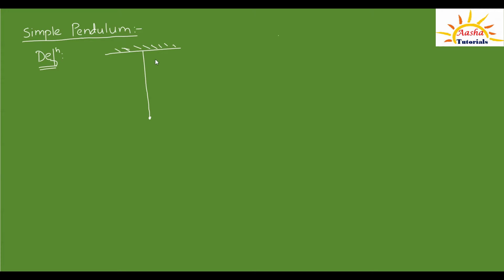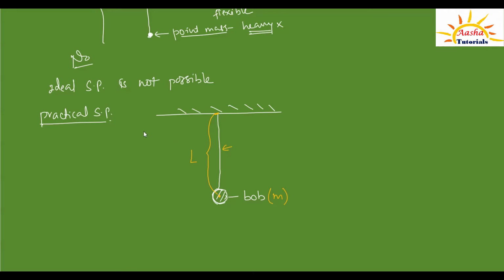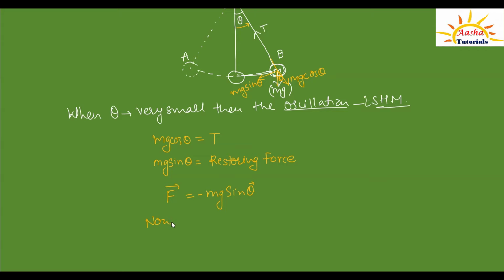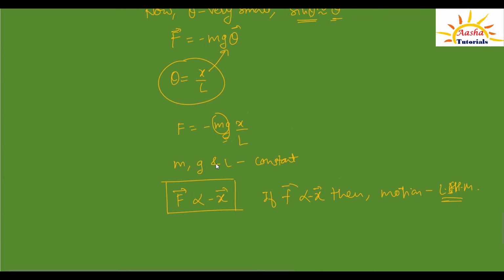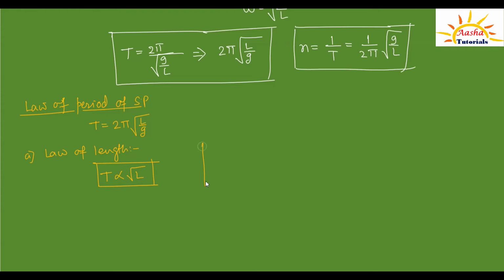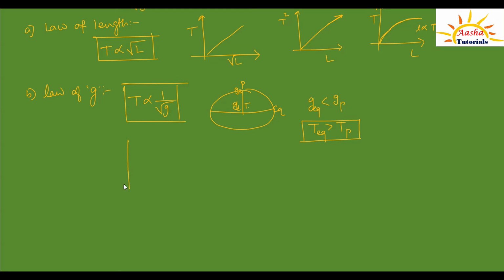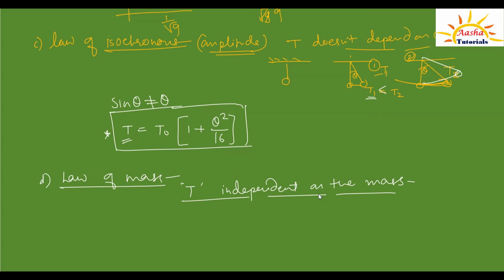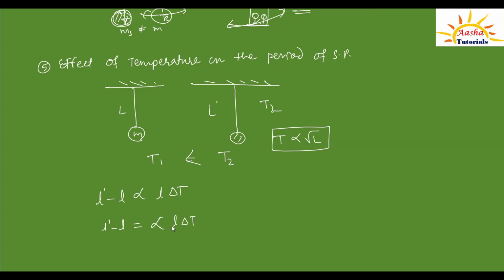Lecture 6: Oscillation in Marathi + English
This Tutorial explains in detail about construction and period of Simple Pendulum in simple langauge.